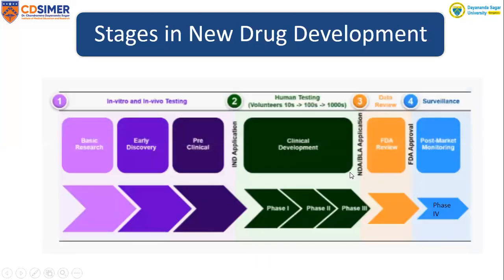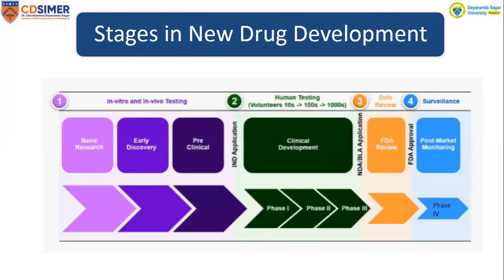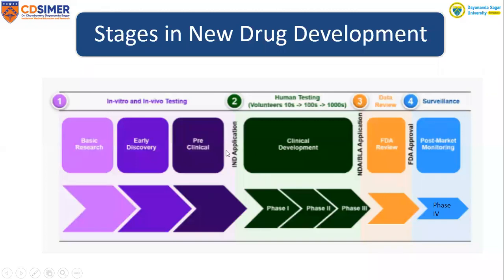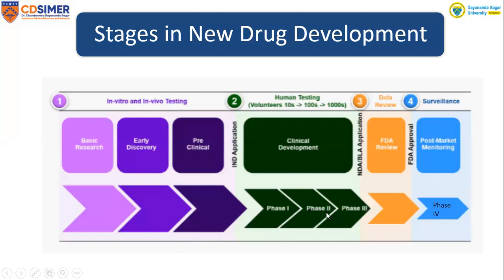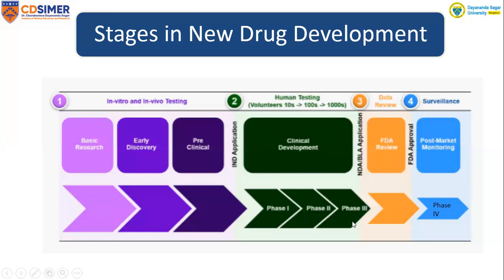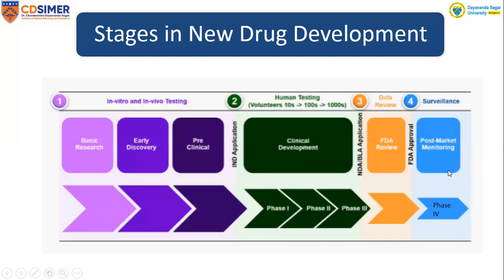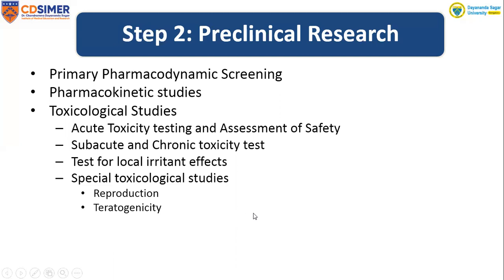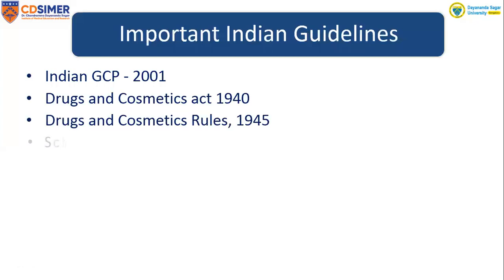How to develop new drugs, Phases of clinical trials, Briefly for MBBS students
In this class following topics discussed
1. New lead identification
2. Early evaluation
3. Lead optimization
4. Preclinical development
5. Clinical development
6. Phase 1 trials
7. Phase 2 trials
8. Phase 3 trials
9. Pharmacovigilance
10 Drug approval
11. New drug aplication
12. Investigational new drug application
13. New chemical entity
14. Phase 4 trials
15. Interaction with medical representatives and data collection about new launch drugs